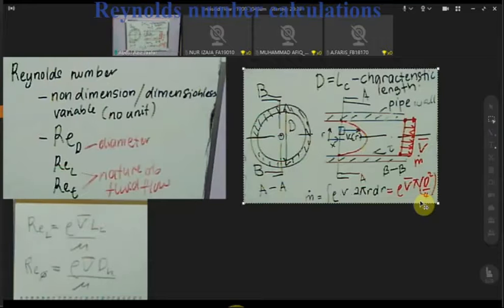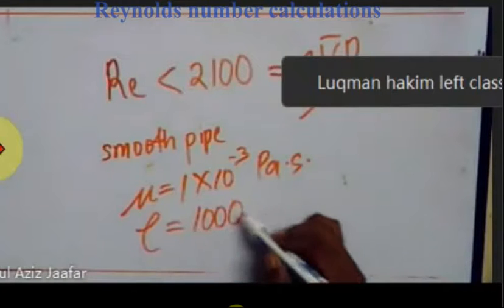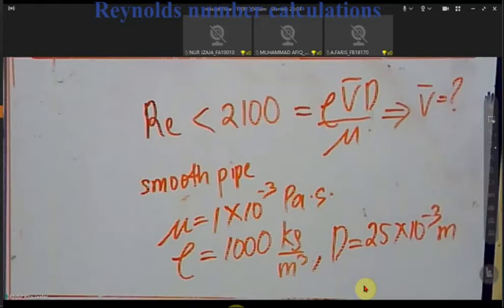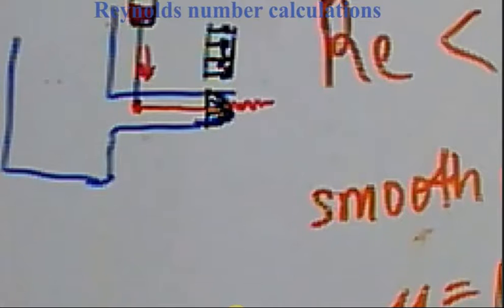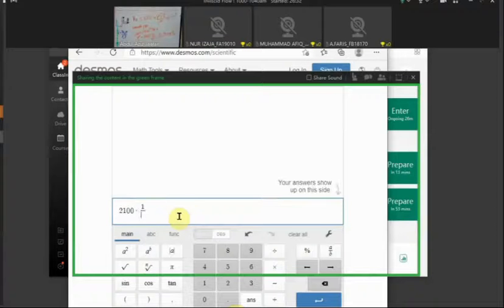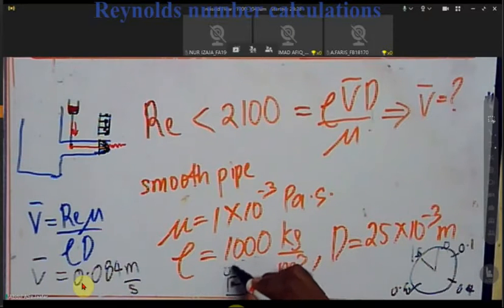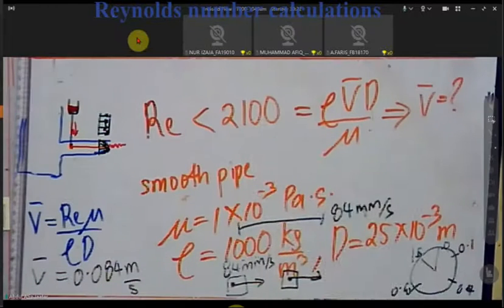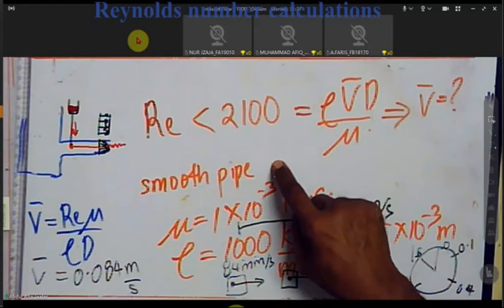Reynolds number : Calculation and Dynamic descriptions